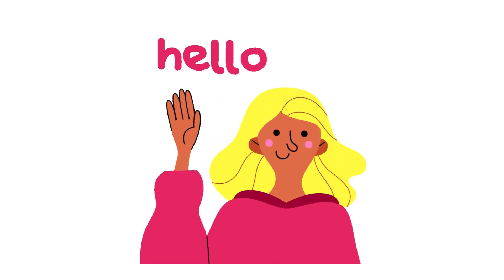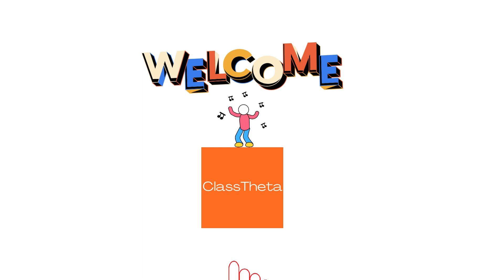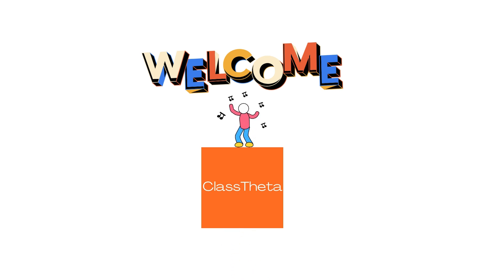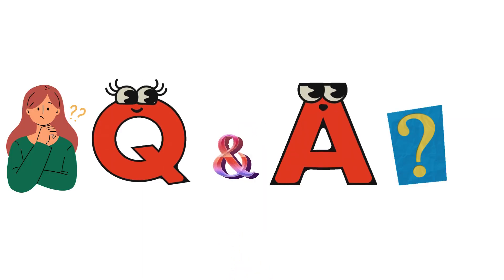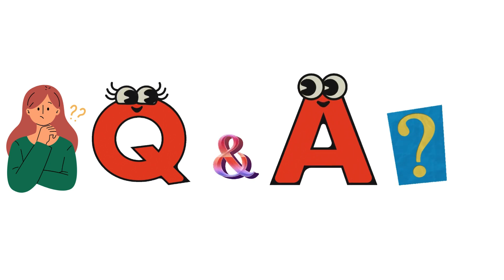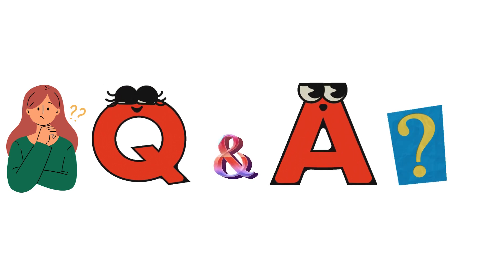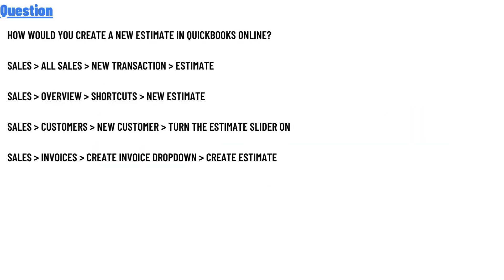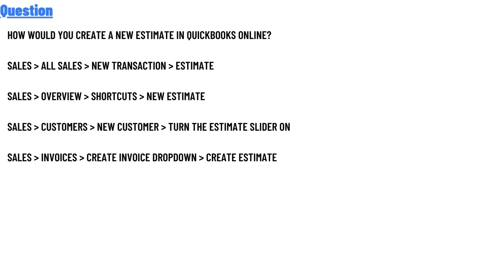How would you create a new estimate in QuickBooks Online?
Sales -  All Sales -  New Transaction -  Estimate
Sales -  Overview -  Shortcuts -  New Estimate
Sales -  Customers -  New Customer -  Turn the Estimate slider on
Sales -  Invoices -  Create invoice dropdown -  Create estimate